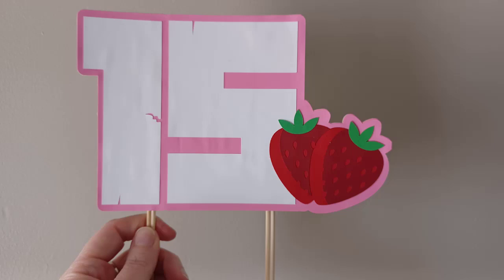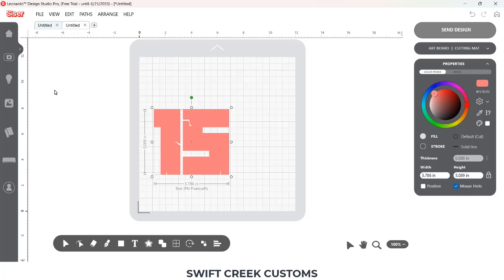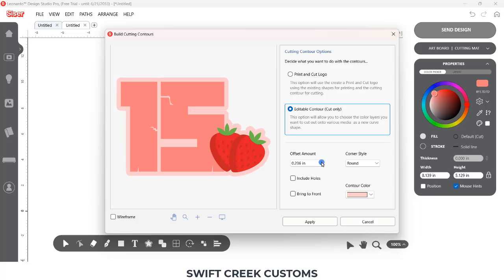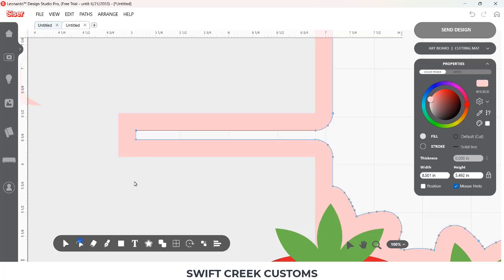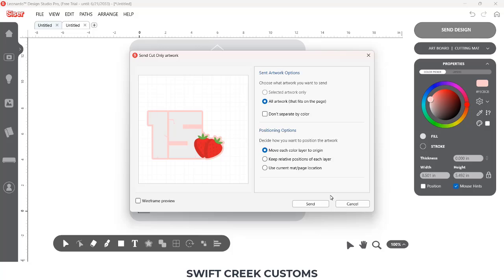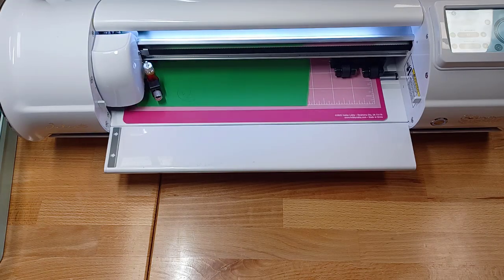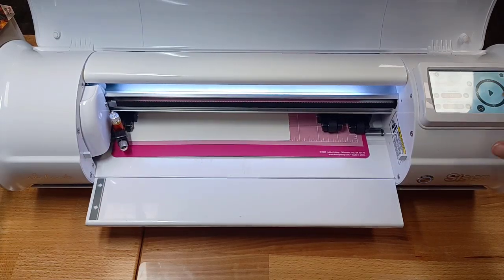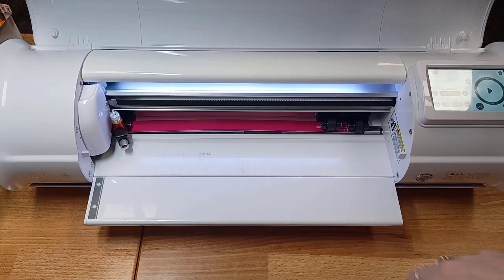Design with me in Siser Leonardo Design Studio - Juliet and Romeo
Creating a basic cake topper in the Siser Leonardo Design Studio software. Using the text tools, offset, a design from the LDS library, editing a few edit nodes and ta-da. a cake topper. Also sharing how I cut multiple colors very quickly.
Using Leonardo Design Studio v1.1.22 Beta